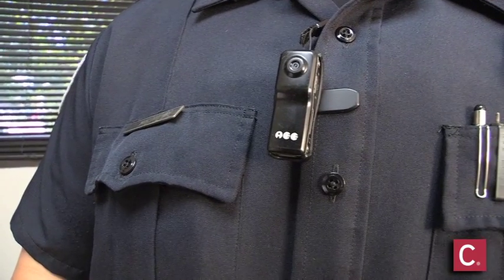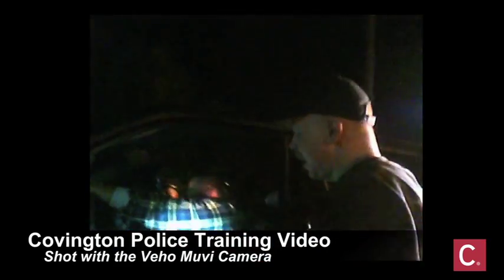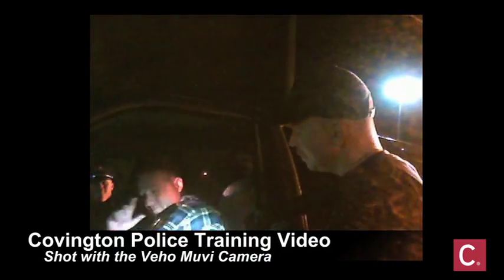Covington PD's New Video Cameras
Police officers in Covington Kentucky will soon be wearing small video cameras. See how they work.